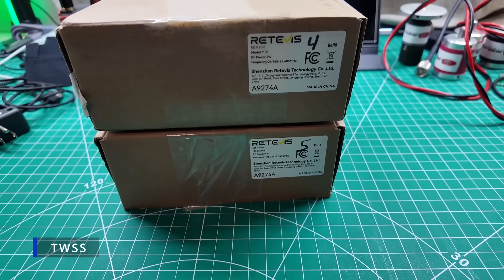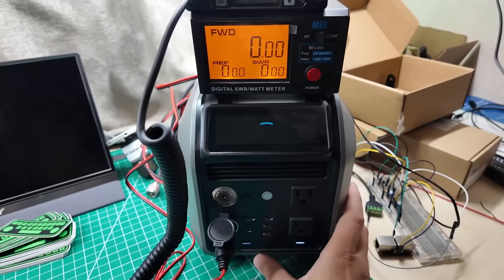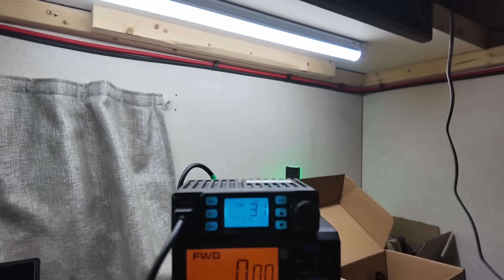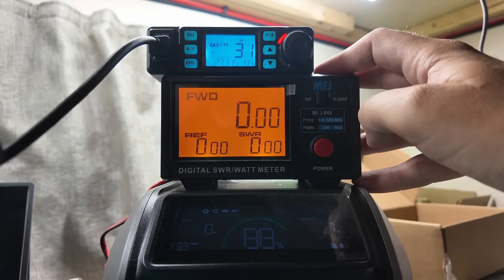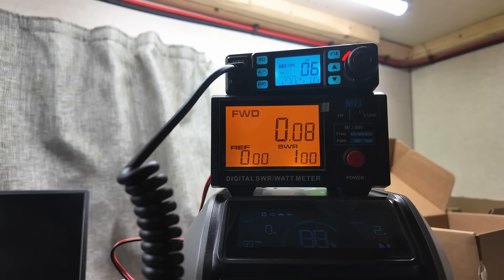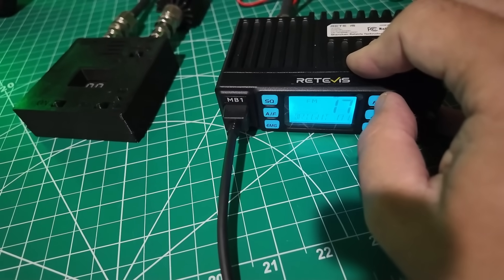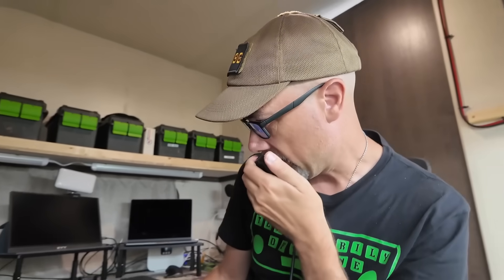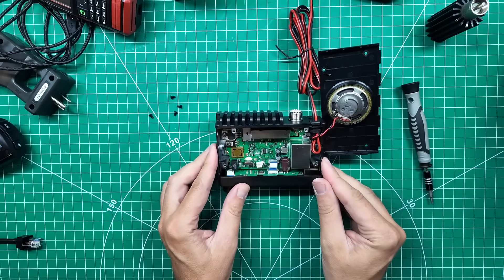CB Radio HACKED Again! 🔧 (Easier Mod)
Turn your Retevis MB1 CB radio (and its clones) into a Ham-friendly powerhouse!

In this video, I show an even easier way to unlock the radio for ham radio use. Along the way, I run into a surprise: my power meter FAILS on camera — so I break out a backup meter and prove the mod works.

You’ll see:
• Side-by-side testing of two MB1 radios
• The Amazon “return repair” fix in action
• Power meter troubleshooting live on video
• The All New Easy Mod Method!

If you thought last time’s CB→Ham mod was slick, this one is faster, cleaner, and works just as well.

🔧 Radio: Retevis MB1, Albrecht AE6290, Team TS-11vi, Anytone Hera, CRT Xenon
📡 Bands: 11m (CB), 10m, 12m
⚡Power: 15 WATTS!!
💡 Lesson: Know your license privileges before you transmit!

👉 Retevis MB1
👉 Dabbsson 600L Powerstation
👉 Power Meter
👉 Screwdriver Kit
👉 Pinecil USB Powered Soldering Iron
👉 Tiny Pocket Multi-Meter